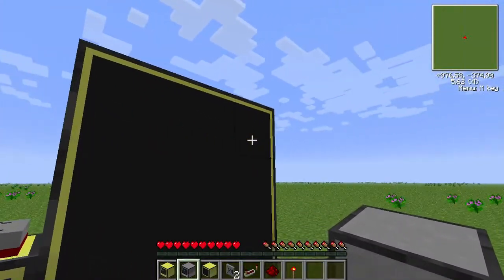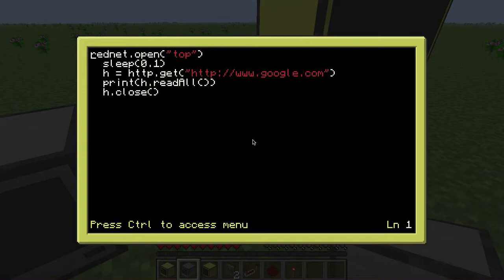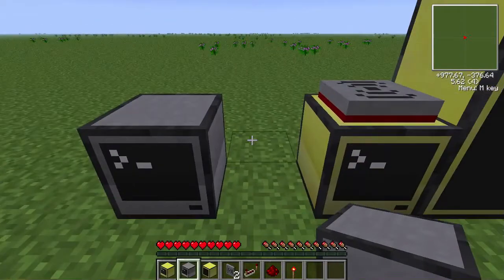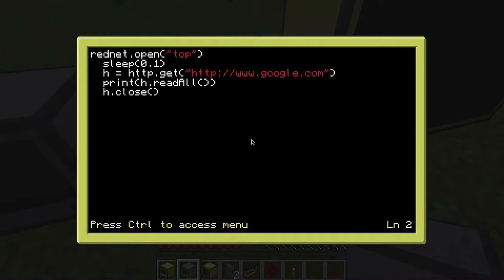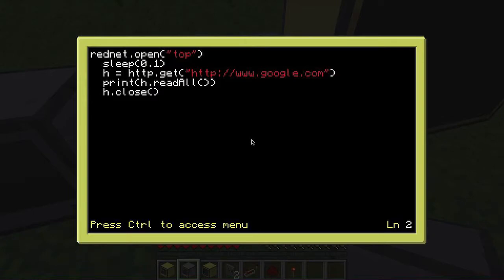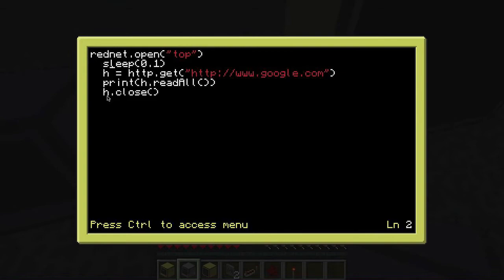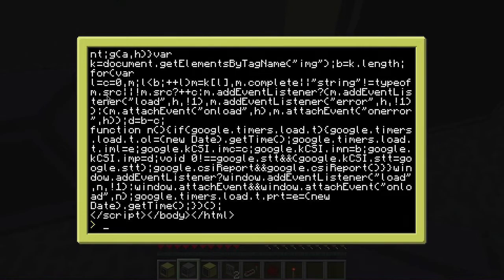MINECRAFT TEKKIT COMPUTERCRAFT HTTP TUTORIAL!